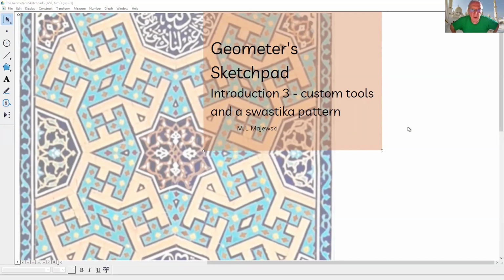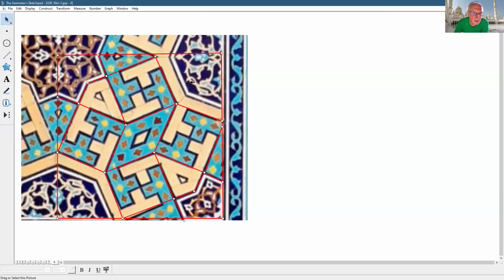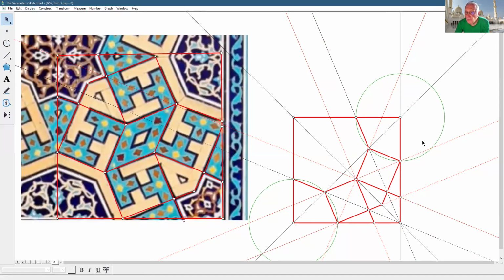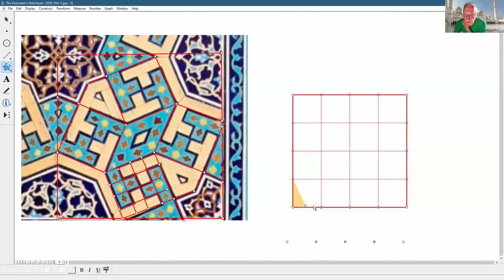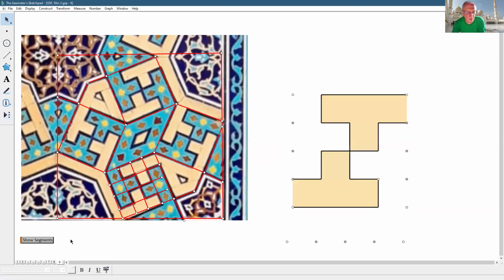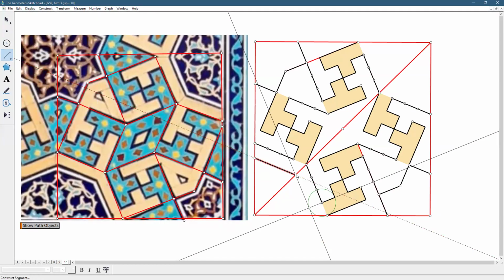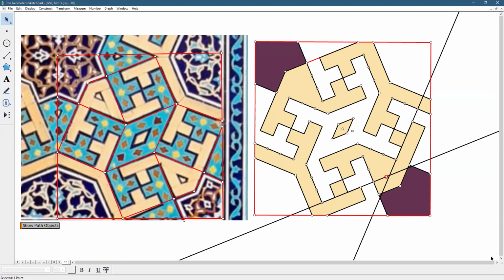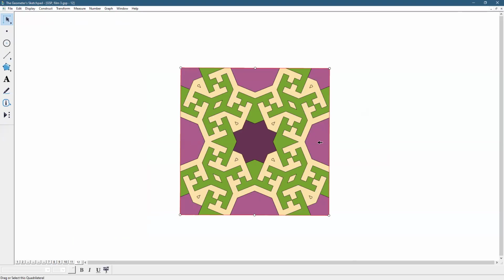Session 3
This video from Polish mathematician Mirek Majewski focuses on using custom tools to create a mosaic from the Imam Reza shrine.